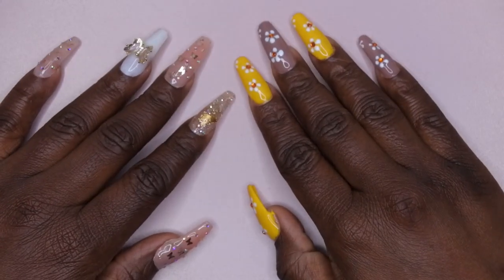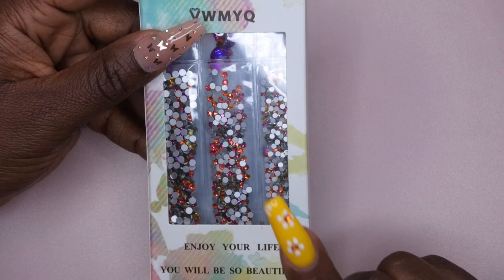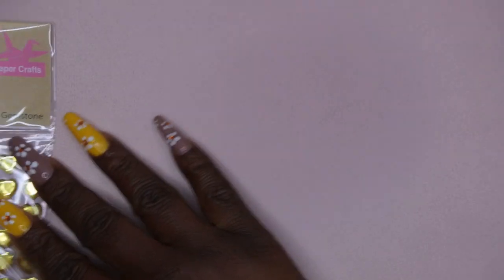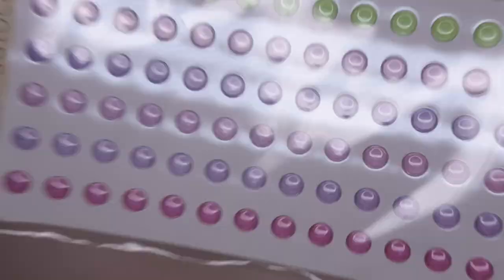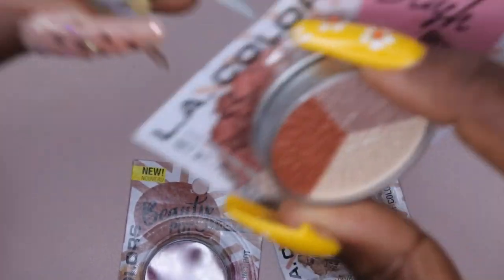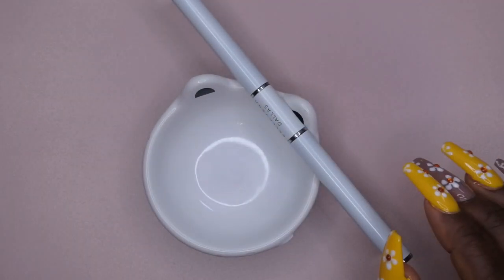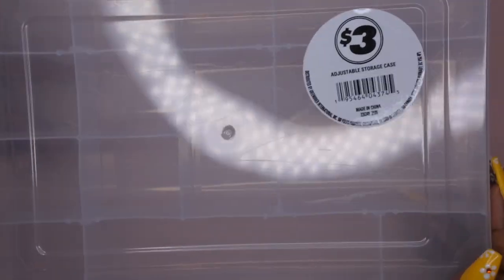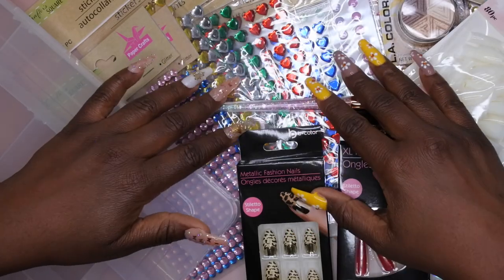Dollar Tree Nail Supply Haul #3| Affordable Nail Art | $1 Nail Supplies | Roze318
Hello happy people. Check out my recent mini nail supply haul from Dollar Tree featuring affordable nail art supplies for beginners. I will be making a video soon of me organizing and putting away all of these goodies!

Old English letters
Purple Rhinestones (Alternative)

3D Nail Molds
Gel Polish base and top coat